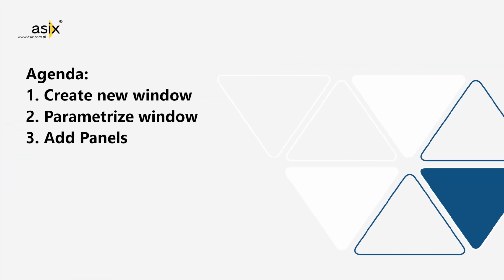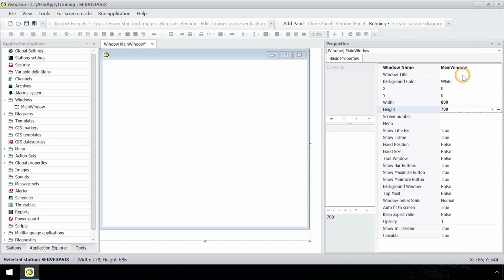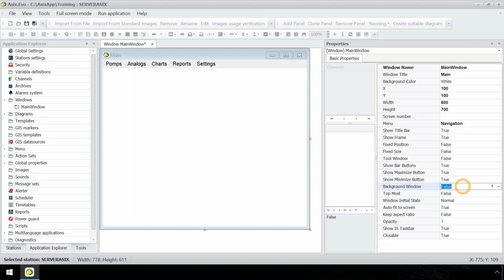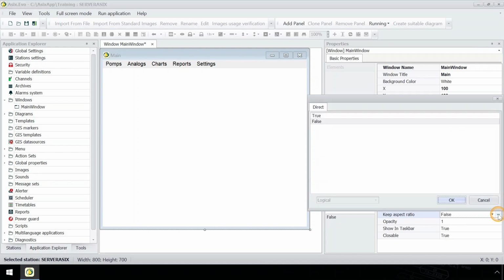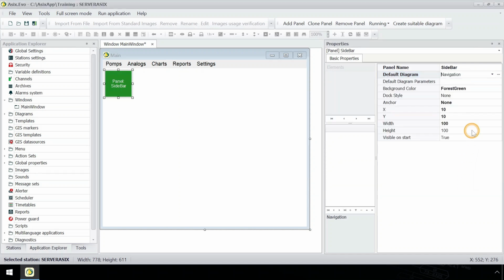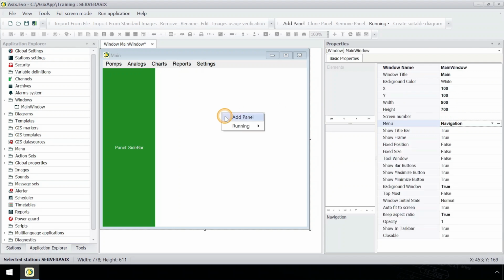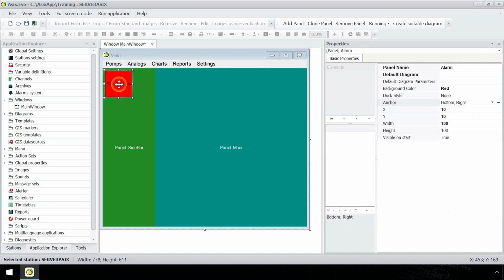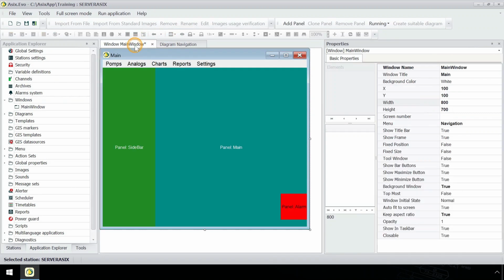Asix Windows part 1 EN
Author: Maciej Tytko

The window is the basic element of the application in which diagrams are displayed to show the state of controlled process. This video demonstrates how to create and parameterize a new window and add panels.